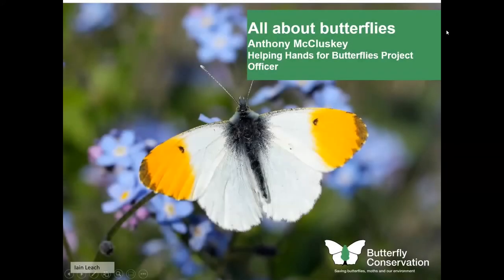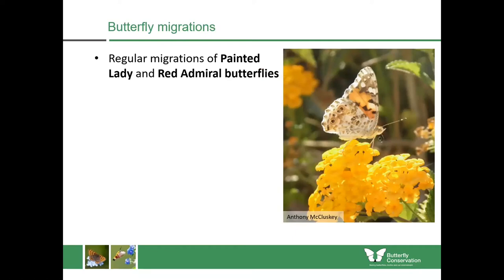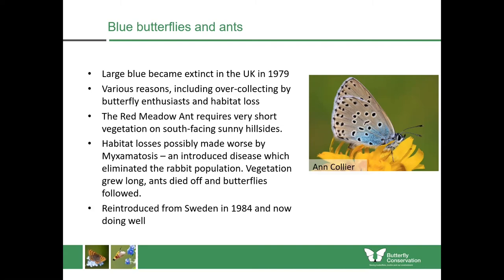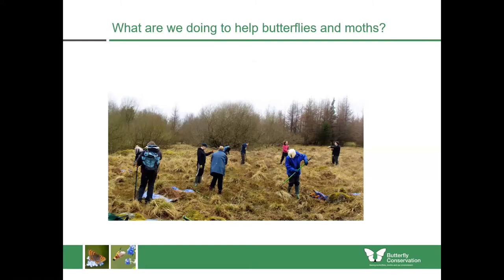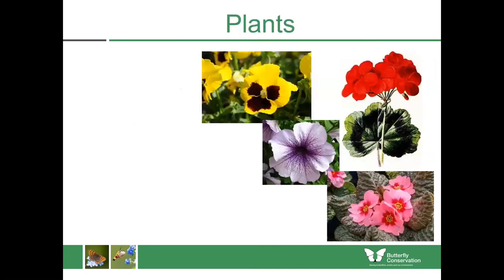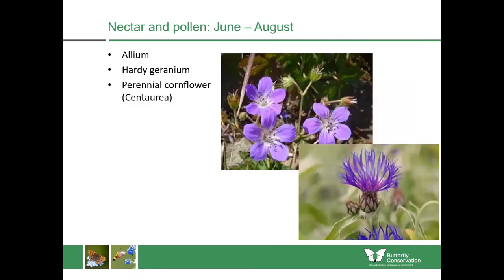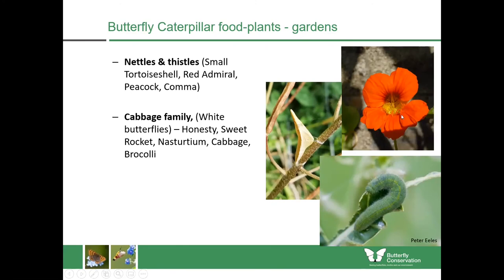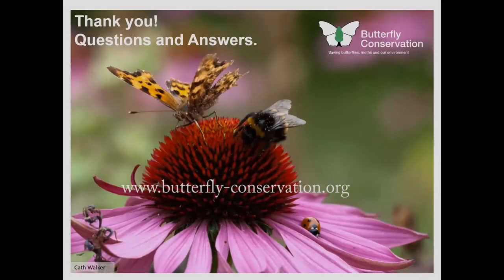About Butterflies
Watch this short video to learn about butterflies and how we can help them in our gardens and greenspaces. This is part of the Butterfly Identification and Monitoring Workshop delivered through the Helping Hands for Butterflies, and has a focus on our work in Scotland in particular.